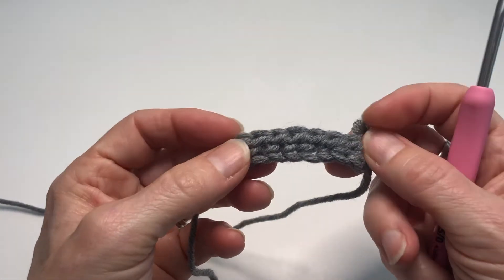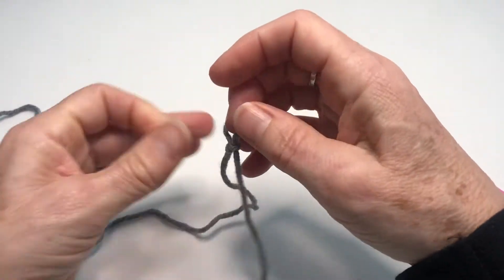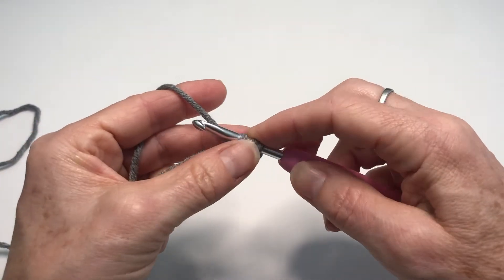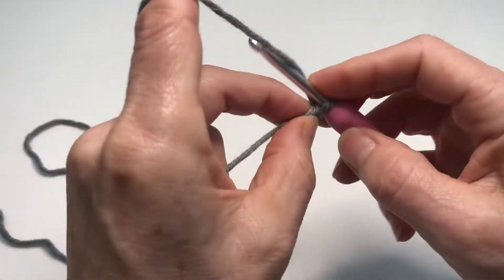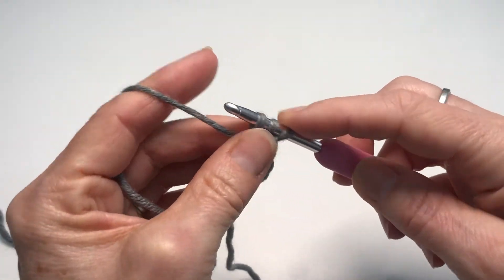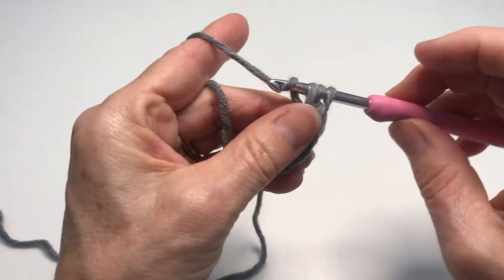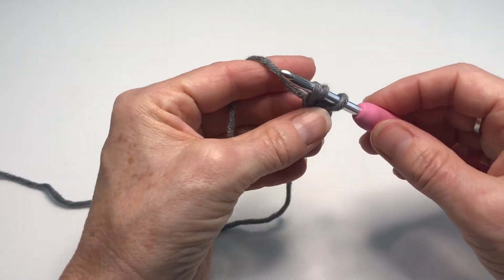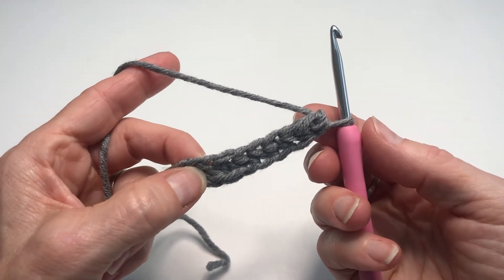Foundation Half Treble Crochet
An easy way to begin a project that calls for a chain row and then a half treble row 1.  Why not combine the two in one stitch.  Beginning this way often makes it easier to keep a consistent tension rather than working with awkward chains (especially helpful if beginning a blanket and you are working with long chains).  Have a go.  Look at the Foundation Double Crochet video as well for step by step instructions on that stitch too.